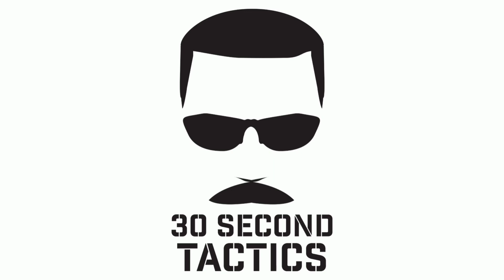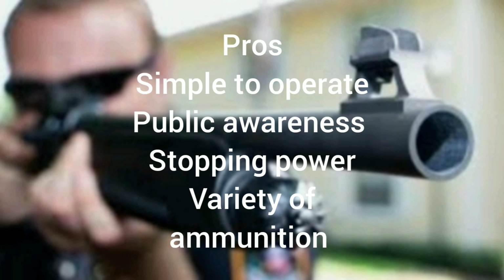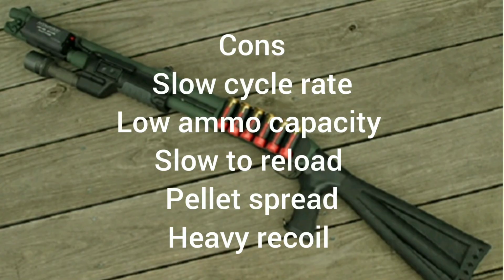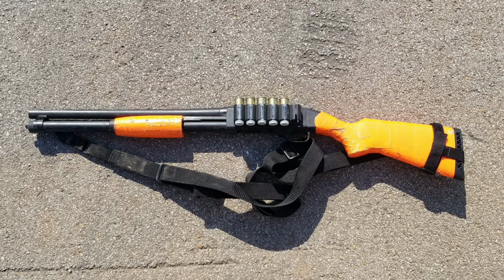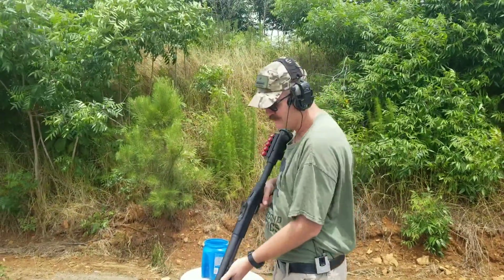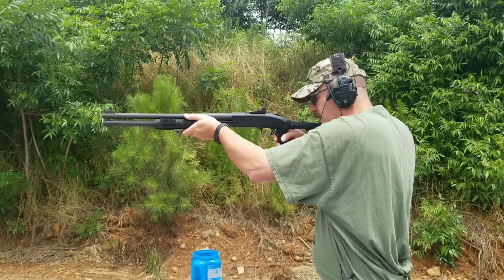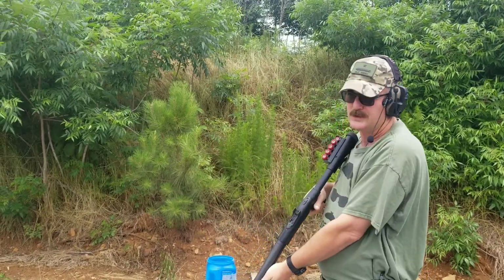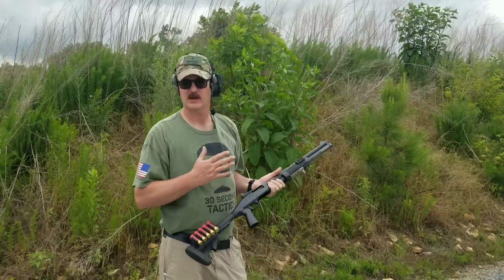Is the shotgun obsolete in a Law Enforcement role?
Pros and cons the shotgun in use by modern law enforcement.